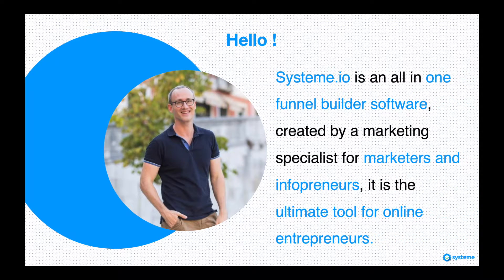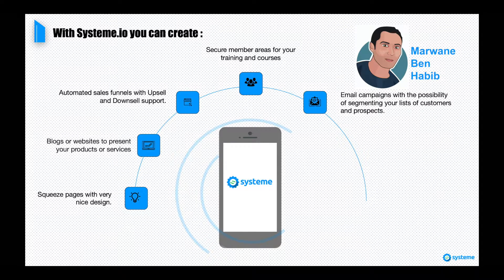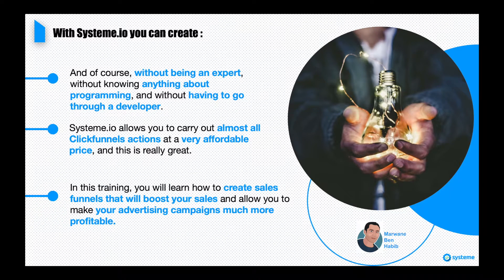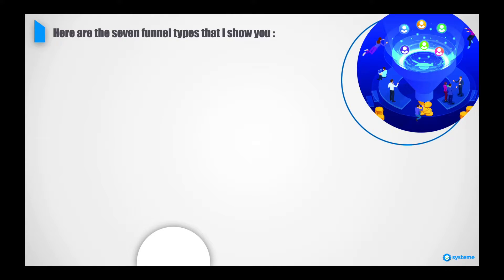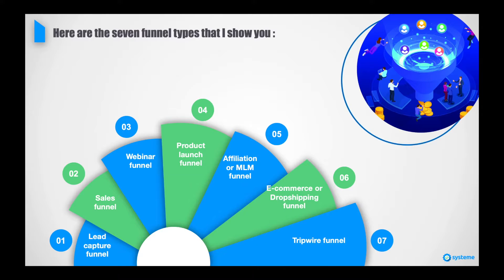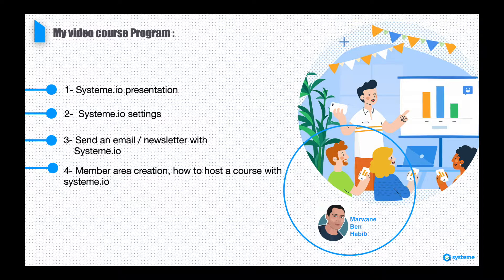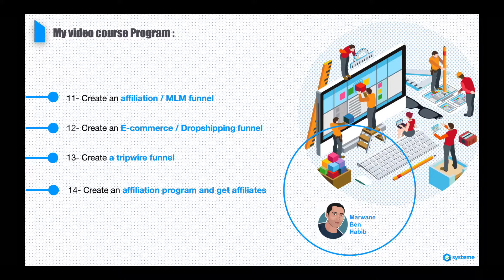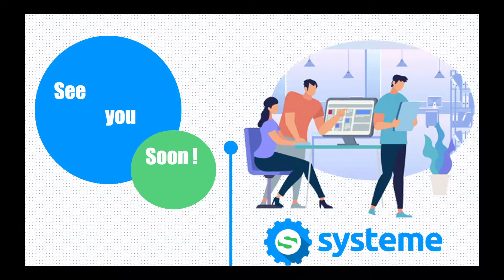Systeme.io training course English - 15 free video tutorials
✅ Download more than 40 free systeme.io templates by following this

✅To receive the free training ( english version ) please click on this

In this 15 videos training course I will teach you how to use systeme.io and its different features.

You will learn how to build :

- Sales funnels with systeme.io
- Capture leads funnels with systeme.io
- Evergreen webinars funnels with systeme.io
- Dropshipping funnels with systeme.io
- Send newsletter with systeme.io